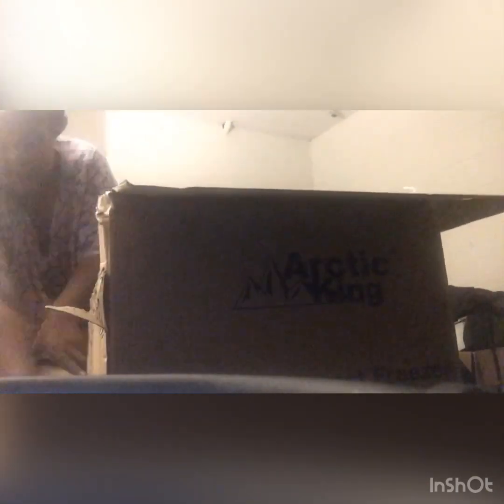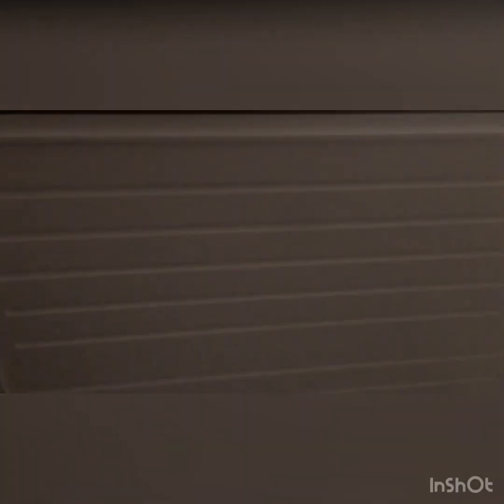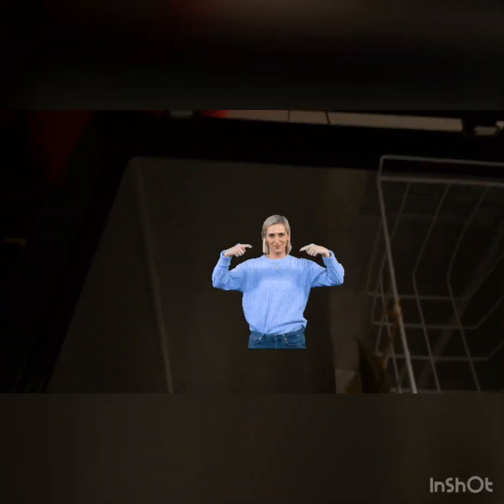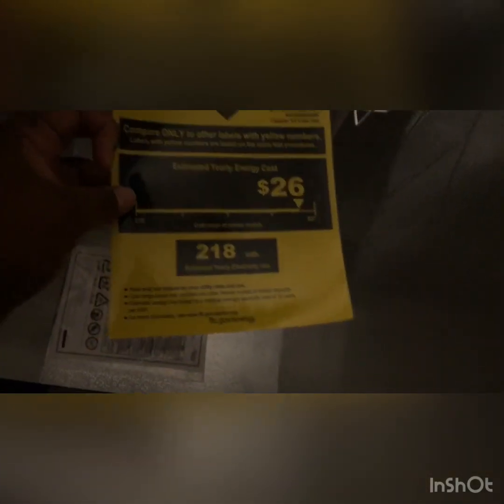Artic king Unboxing Deep Freezer From Walmart